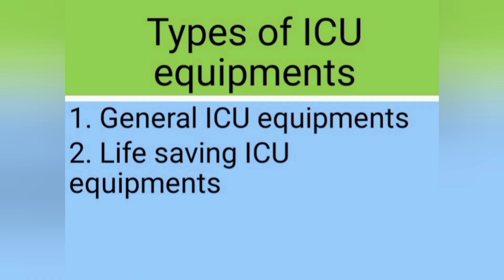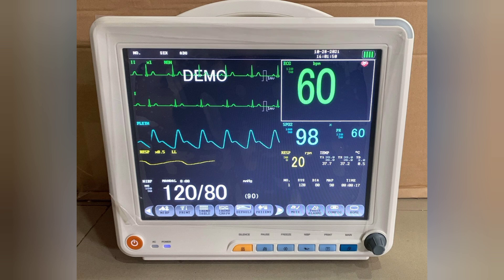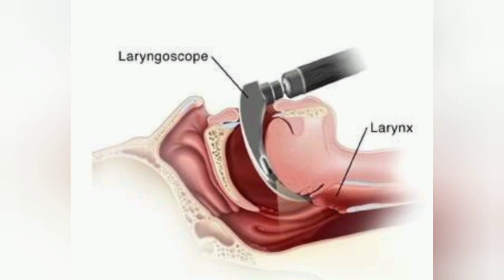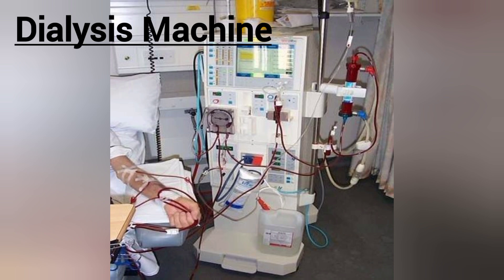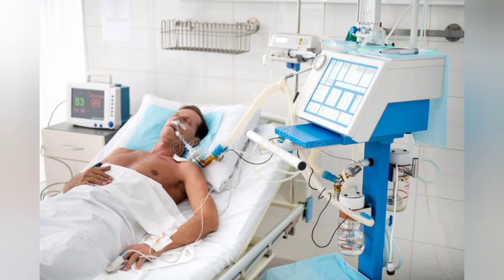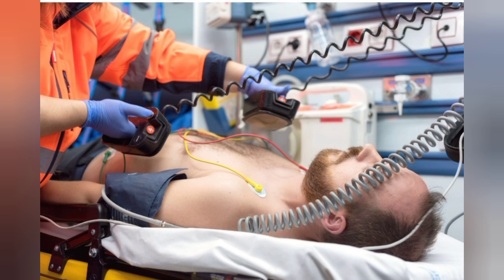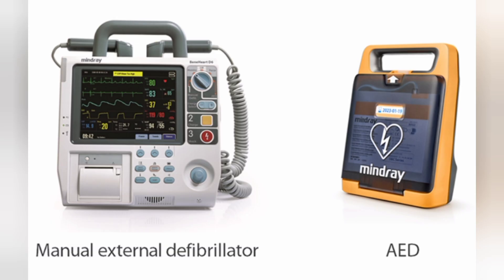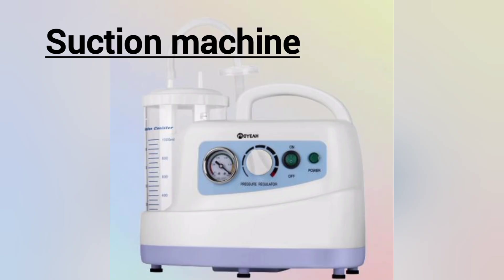ICU equipment list along with their uses/ 15 medical devices that are compulsary for ICU ward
ICU is one of the most important and life saving ward in any hospital. So the equipment  matters a lot in serving for patient health. Here I have given a list of important equipment list for ICU dept along with their uses.